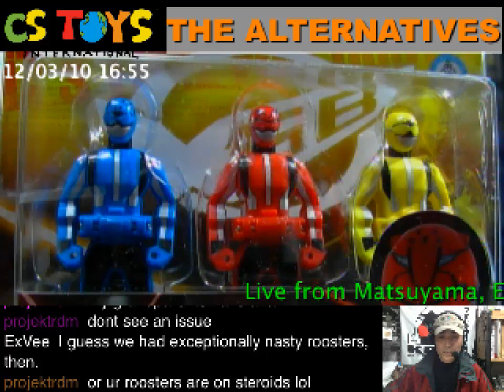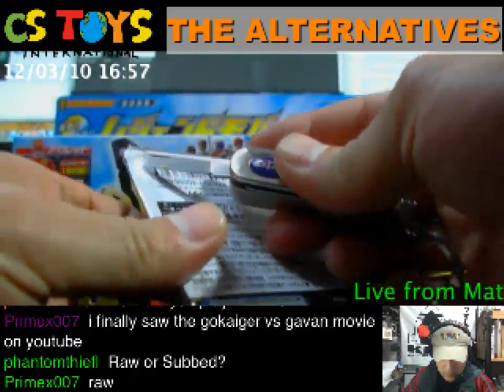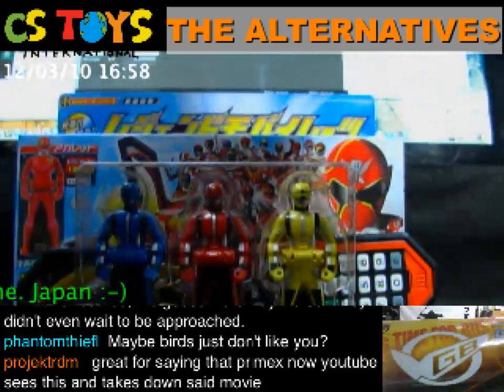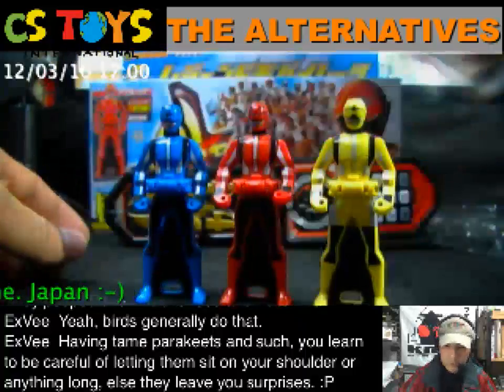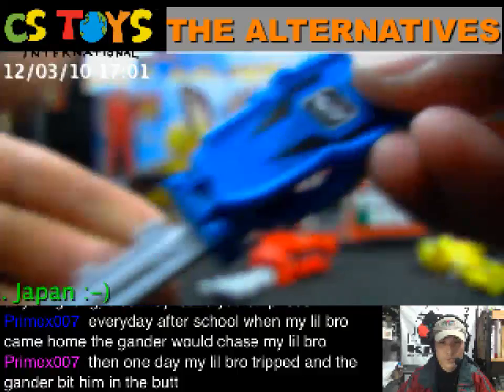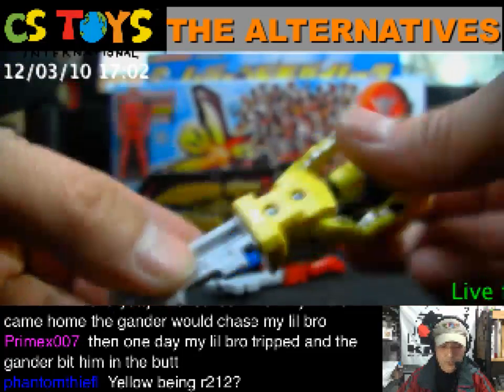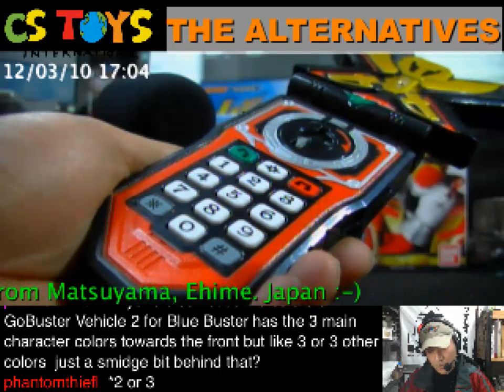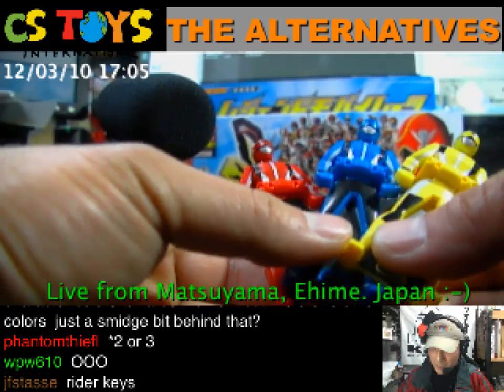Ranger Key Set Go Busters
In business since 2005, and our mission is to provide the best Japanese Tokusatsu Heros to your doors.
【STORE & NEW ITEM RELEASE】
【CSTOYS LIVE!】
【SEARCH ITEMS BEFORE AND AFTER PACKING】